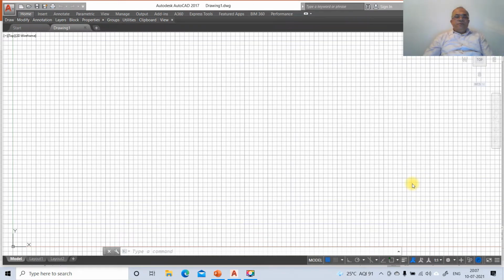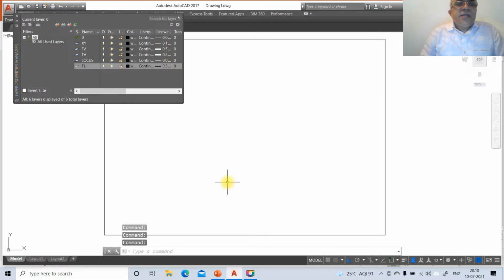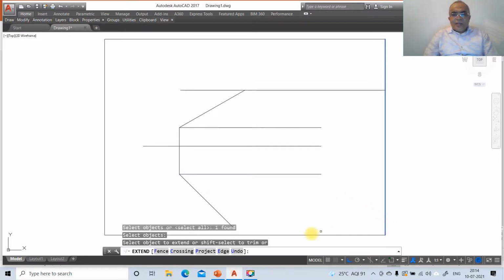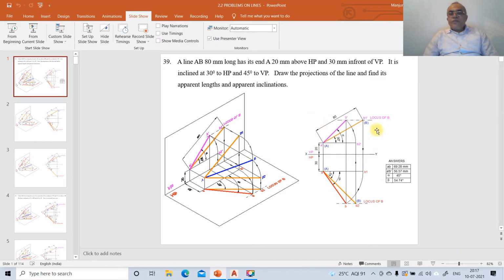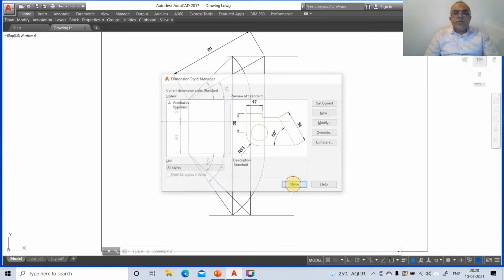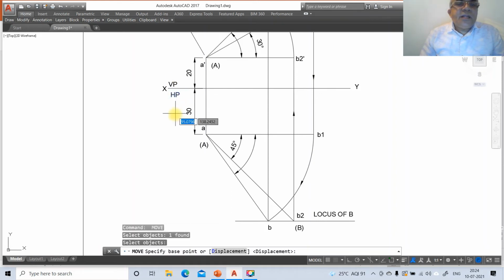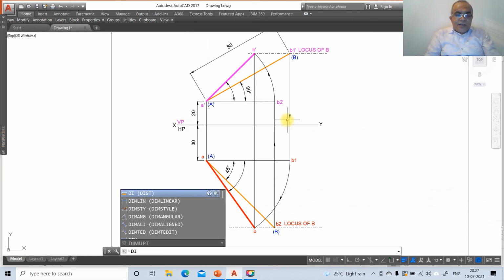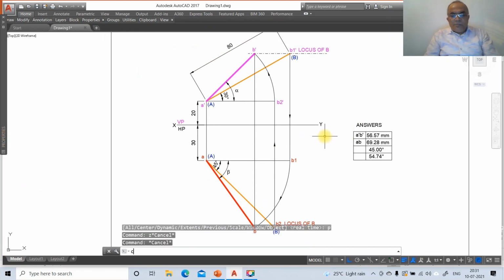P. 39 LINE CAD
39 L CAD